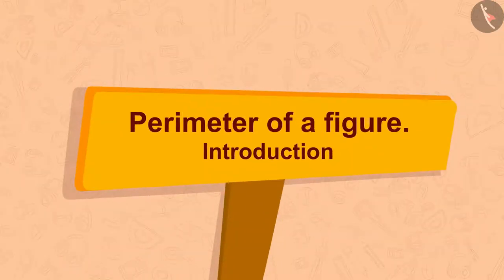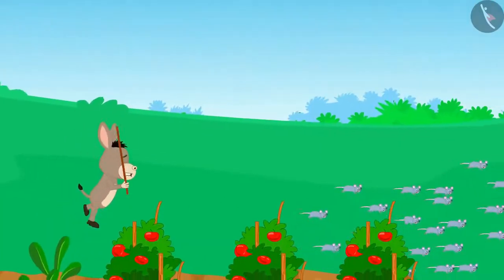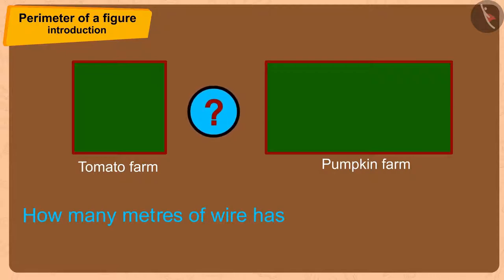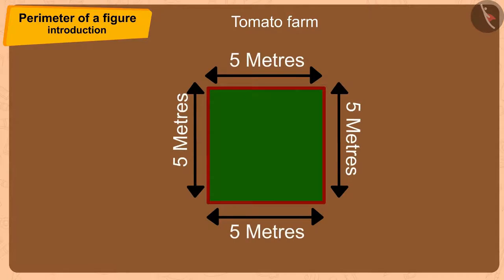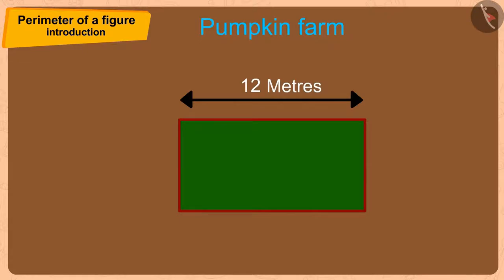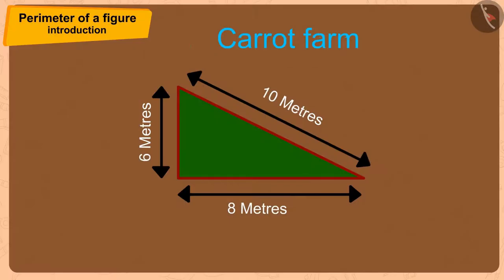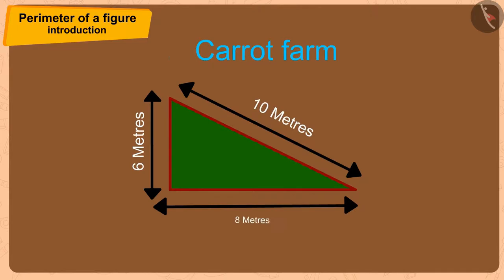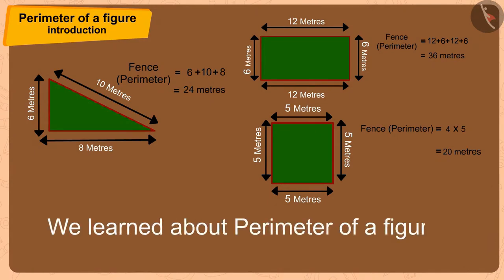Perimeter of a figure | Part 1/3 | English | Class 5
Perimeter of a figure | Part 1/3 | English | Class 5 | NCERT

Perimeter of a figure | Perimeter and area of 2D shapes | Grade 5 | NCERT | Area and its Boundary (2)

Welcome to part 1 of Perimeter of a figure. In this video, we will discuss the concept of Perimeter of a figure.